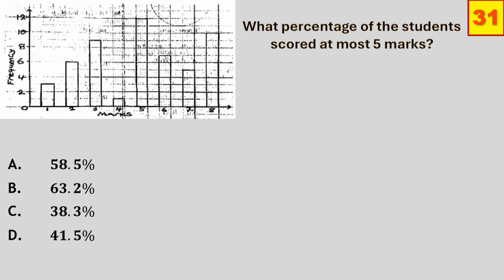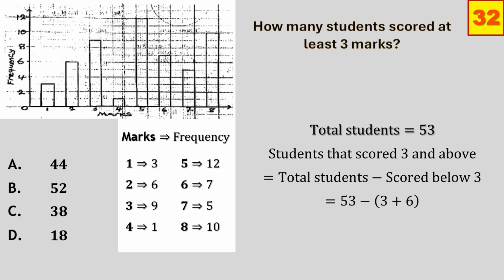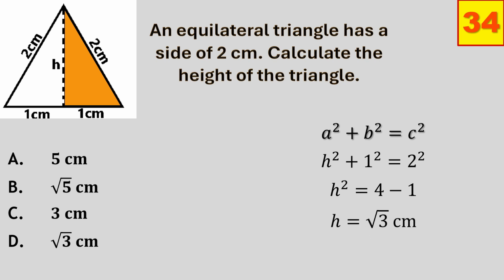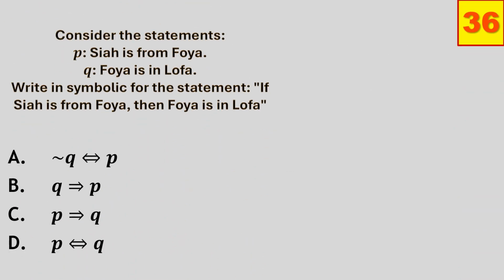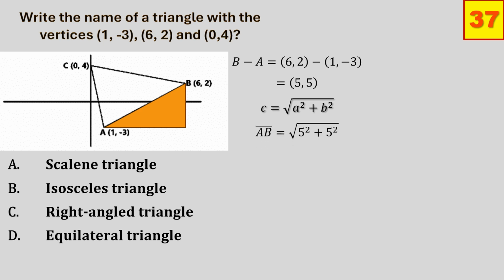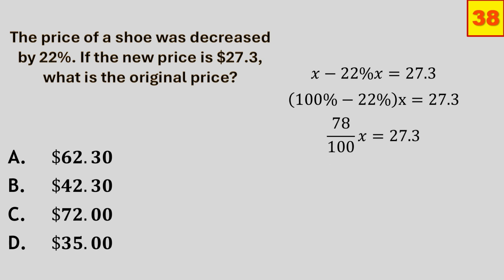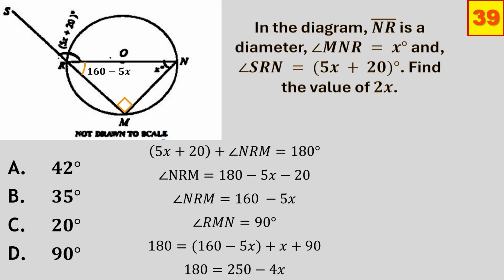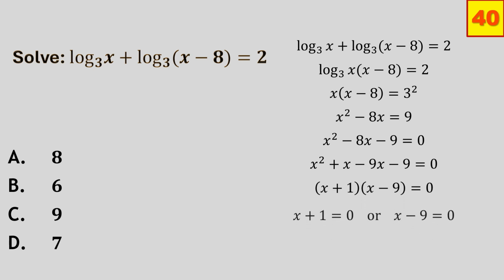Mathematics WAEC 2023: Objective 31 to 40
CHAPTERS:
0:00 Q 31
1:05 Q 32
1:34 Q 33
2:09 Q 34
2:56 Q 35
4:07 Q 36
4:37 Q 37
6:16 Q 38
7:03 Q 39
8:38 Q 40
9:45 All 10 answers